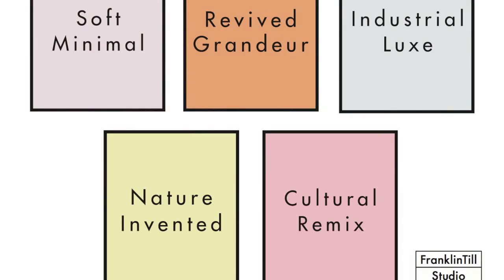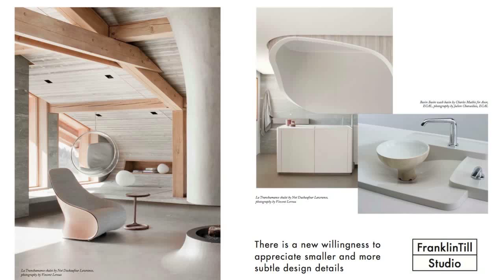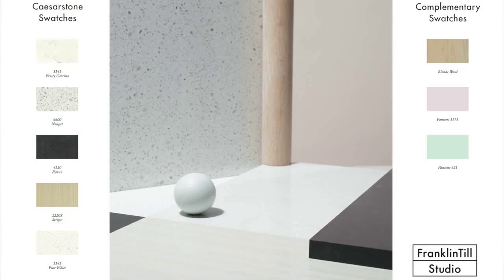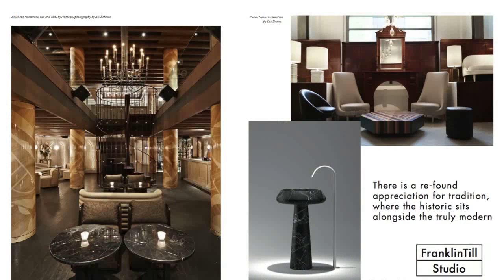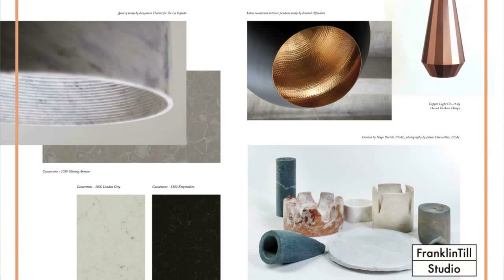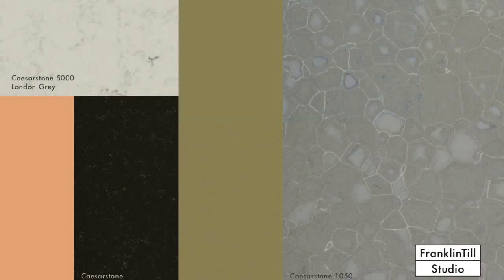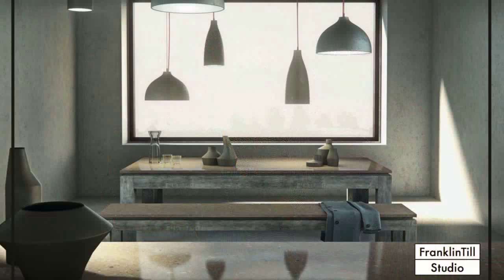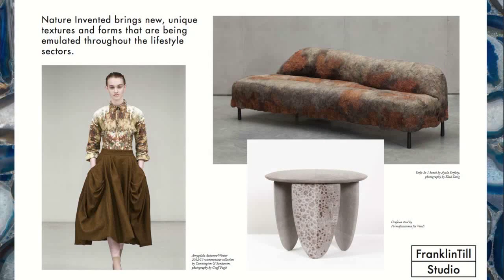Top 5 Emerging Interior Design Trends in 2014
Decorex hosted the first ever Design & Trend Forecast by Caesarstone, where 3 speakers captivated delegates for the morning.

London-based design studio, FranklinTill, was represented by Natsai Chieza, who presented the top 5 emerging interior design trends that are influencing and defining consumer tastes.  This presentation provided inspiration for designers and homeowners alike.

The Cape Town leg of the conference was an official World Design Capital 2014 event.